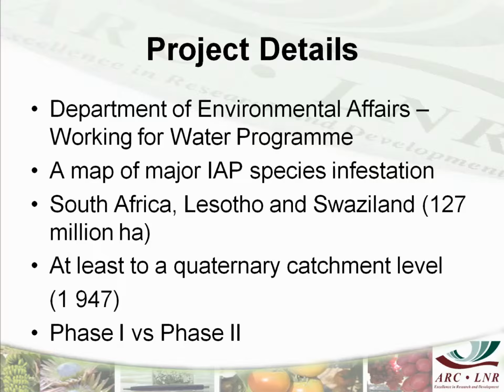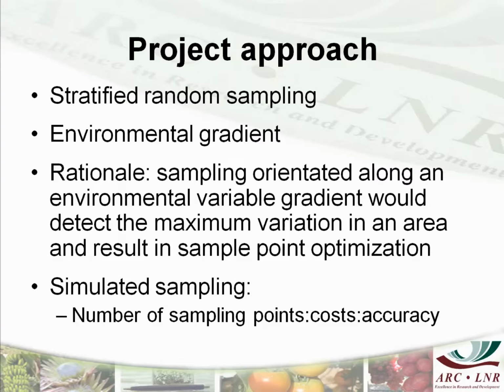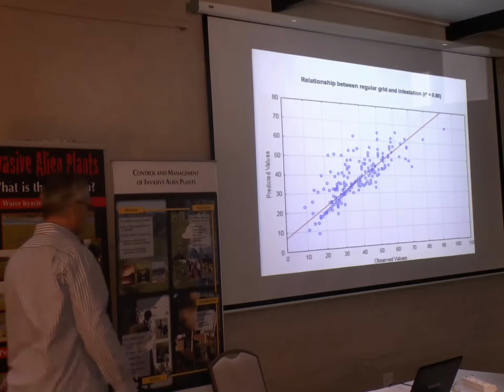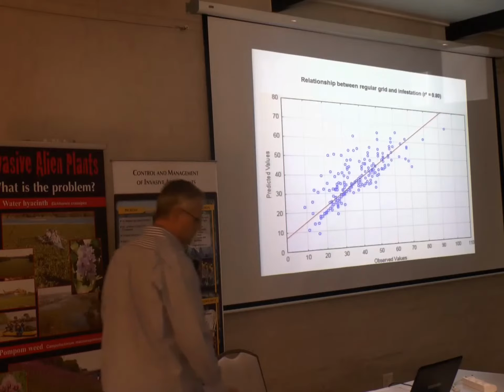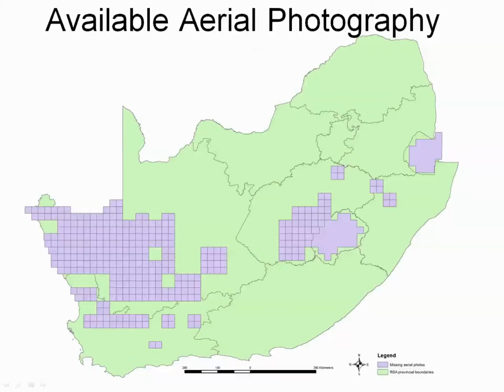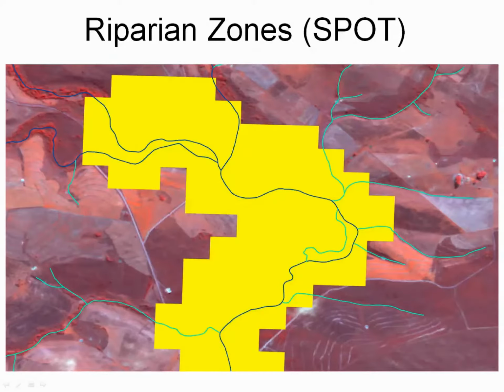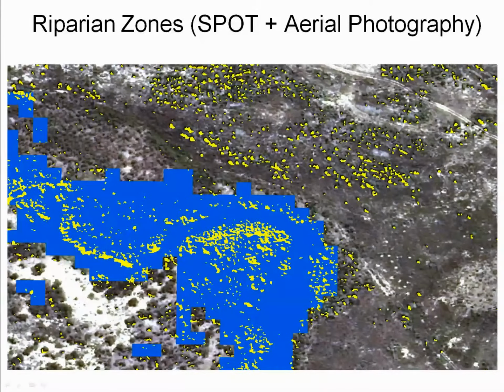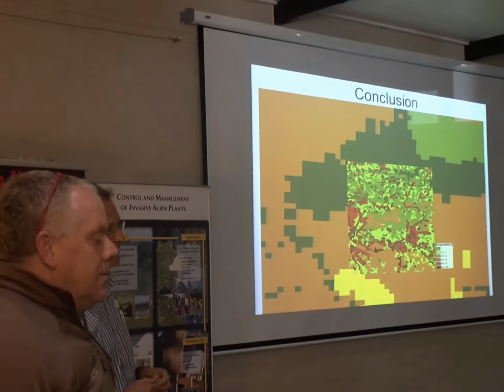Ian Kotzè - The National Invasive Alien Plant Survey Phase 11 - May 2013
Ian Kotze-Institute for Soil, Climate and Water- Stellenbosch

Ian’s job is to divide a map for major IAP species infestation. The negative impact of Invasive Alien Plant species on natural areas as well as other areas such as agricultural land has been extensively researched.

Certain mitigation strategies and programmes have been put in place such as internationally recognised Working for Water Programme of Environmental Affairs. Such an initiative requires objectivity determined spatial distribution data of IAP species at the required scale to allow for effective planning implementation and future monitoring of IAP spatial changes.

The National invasive Alien Plant Survey project was initiated by the Working for Water Programme and implemented by the Agriculture Research Council.

The aim was to establish and implement a cost effective, objective and statistically sound IAP monitoring system for South Africa, Lesotho and Swaziland at a quarterly catchment level.

A complete inventory and a standard sampling approach both have limitations, mainly due to the size of the study area and variation in the natural environment, leading to high associated costs.